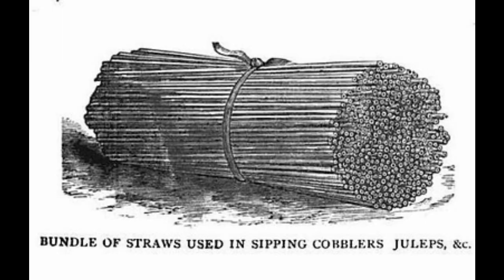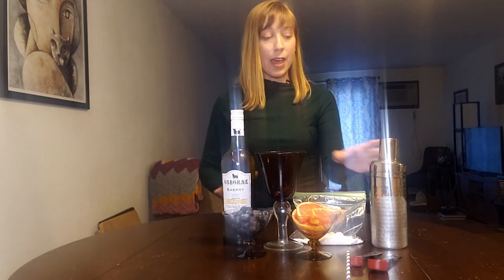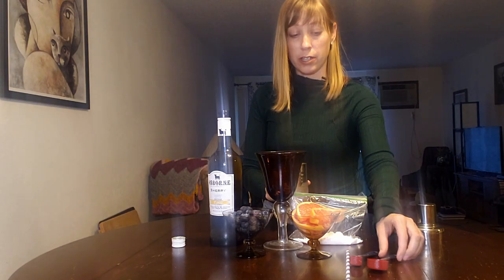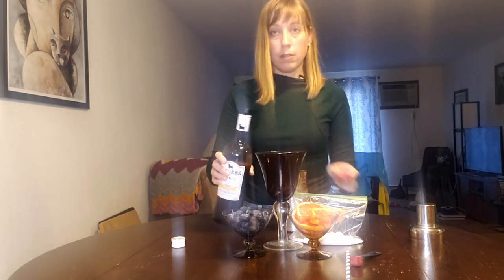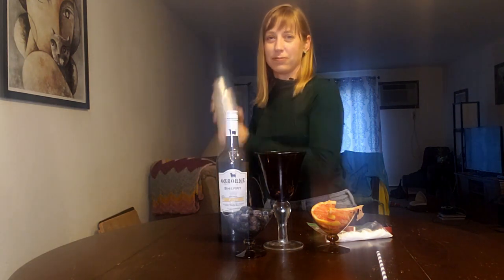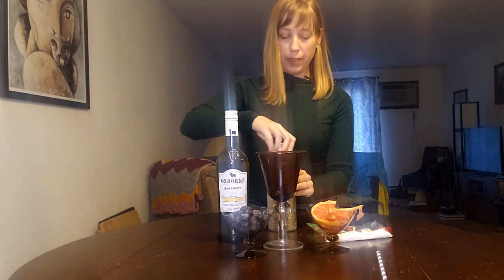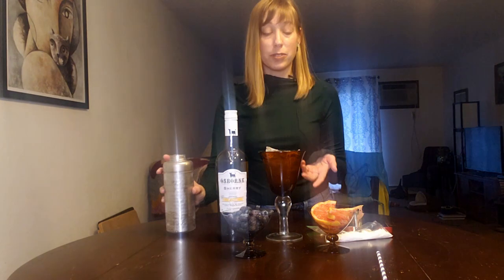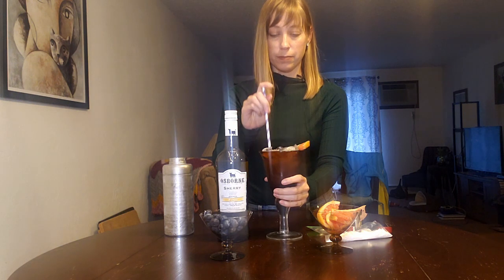Historic Cocktail: The Sherry Cobbler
Today, we're going waaaay back to the mid-1800s to try a cocktail that was all the rage at the time- the Sherry Cobbler! Sherry gets a bad rap these days, but once upon a time, it was the most popular liquor out there! And the Sherry Cobbler in particular is noted for introducing something into American society that has become a staple. Watch not only for a brief history, but also a quick tutorial on how to make your own!

The Stearns History Museum is a non-profit community organization working to preserve history as it happens, engage our audience in a new digital format, and continue to thrive in these historically impactful moments. A donation today will keep us moving forward until we can see you in person again.  to help.  We appreciate you!